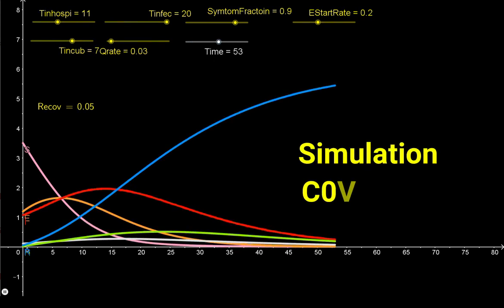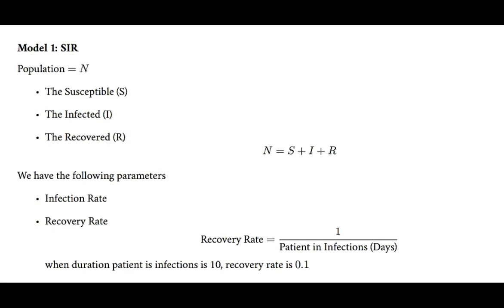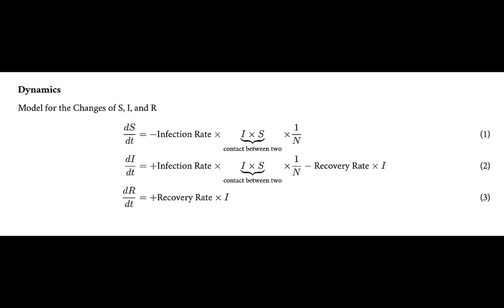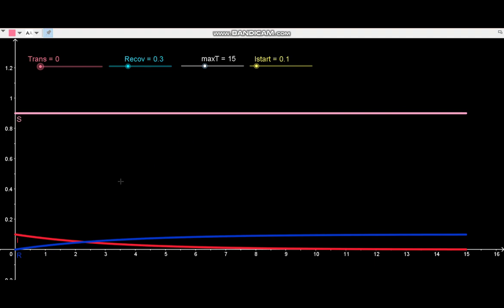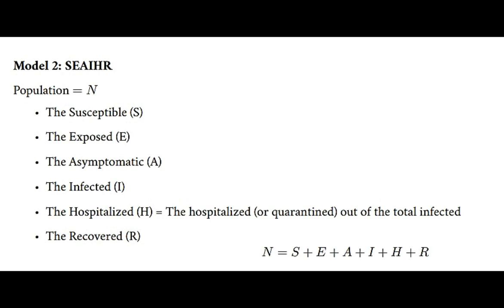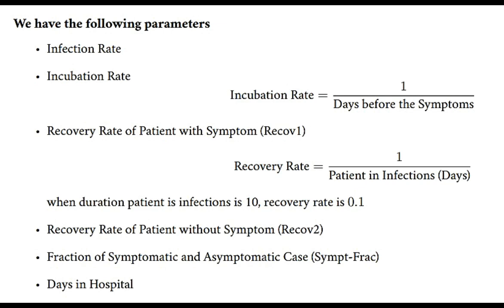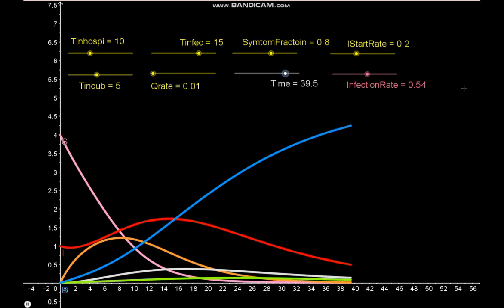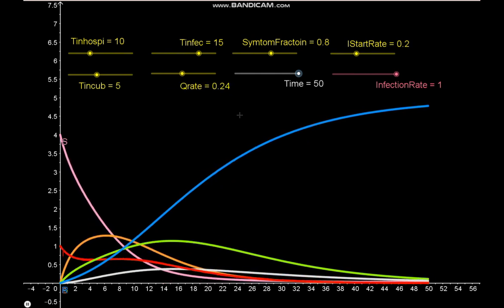코로나 시뮬레이션 파트2 | Covid19 Simulation Part. 2 | English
0:27 Numberphile not Numphile
The Lyra's GitHub is already updated with new variables!